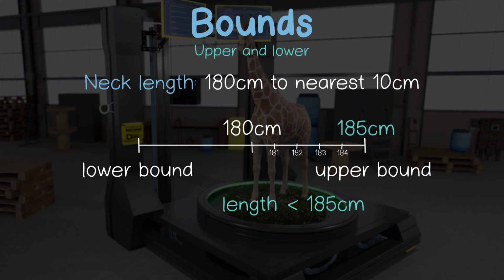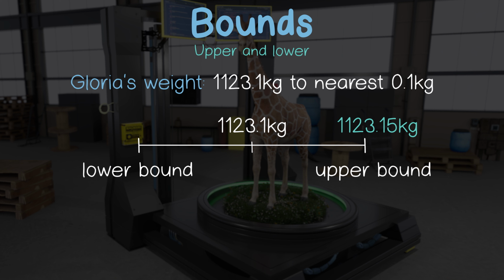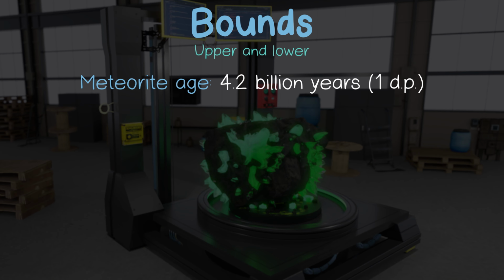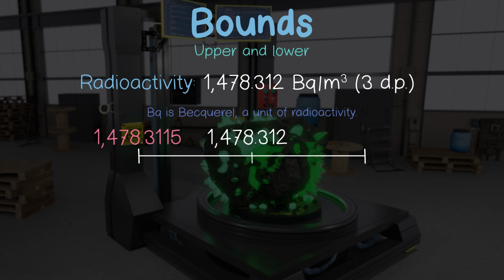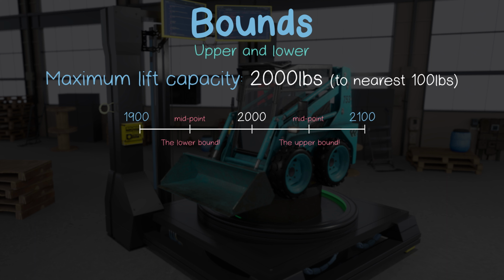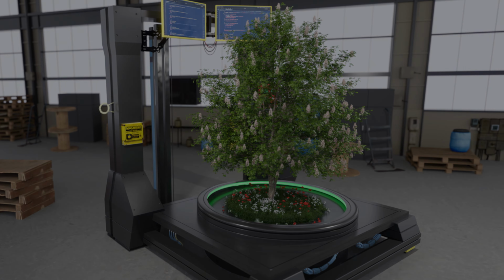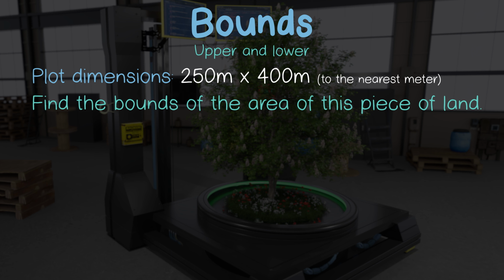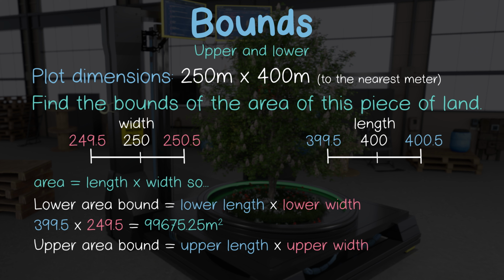BOUNDS | UPPER AND LOWER | GCSE MATHS | KASM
We learn how to find the upper and lower bounds of numbers and finish by tackling a more complicated question involving bounds.